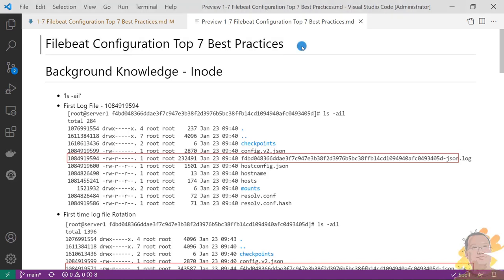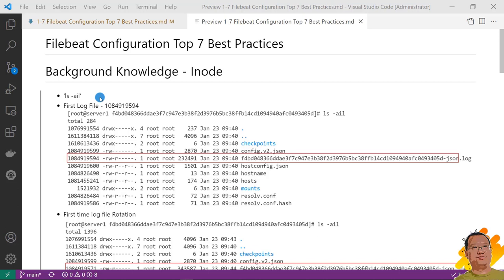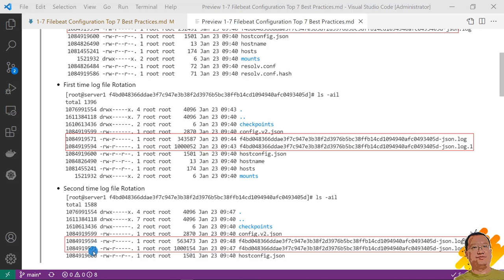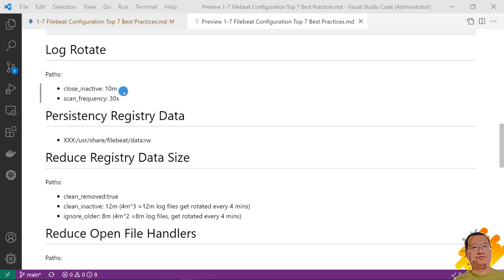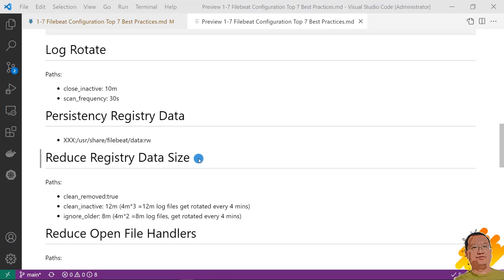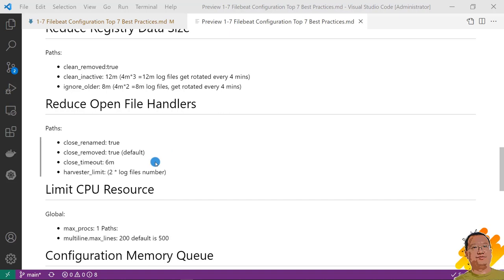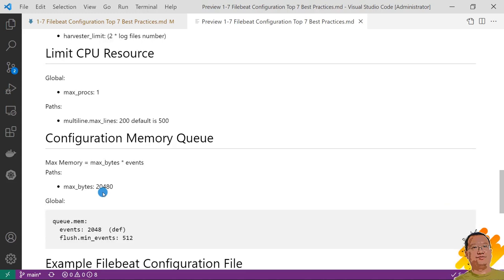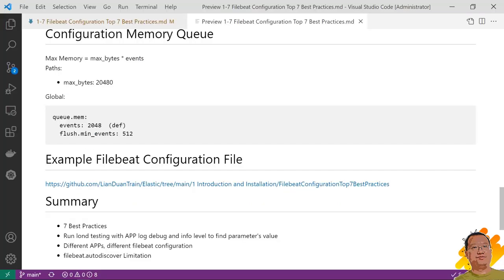Filebeat Configuration Top 7 Best Practices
We've already gone through Elasticsearch and ELK Stack concepts, use docker, docker-compose, k8s  to install ELK.
Also, we set up Feabeat to ship the APP log to Elasticsearch in previous videos.
I'm going to Filebeat Configuration Top 7 Best Practices

00:00 Start
00:33 Background Knowledge - Inode
03:15 Configuration Docker Log File Size
04:16 Log Rotate
05:23 Persistency Registry Data
06:02 Reduce Registry Data Size
07:00 Reduce Open File Handlers
07:45 Limit CPU Resource
08:34 Configuration Memory Queue
09:43 Example Filebeat Configuration File
10:26 Summary